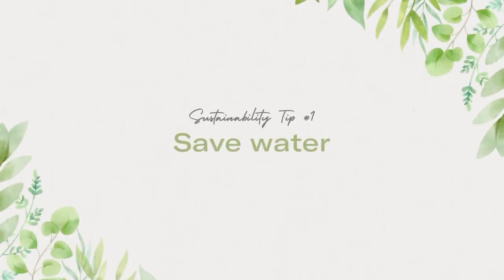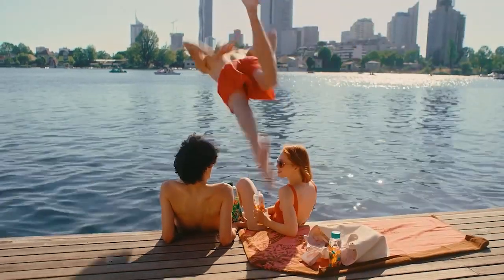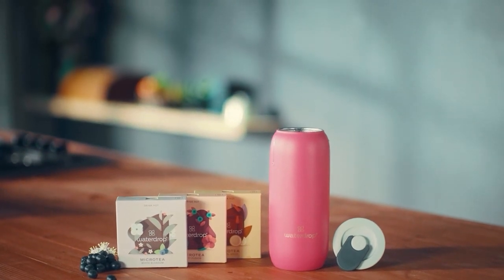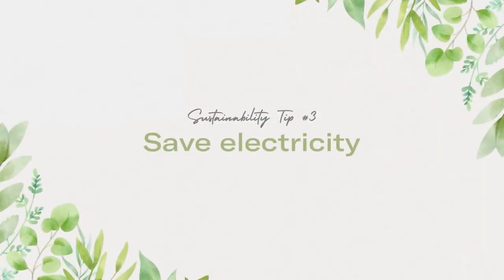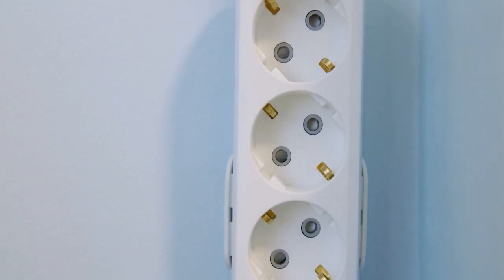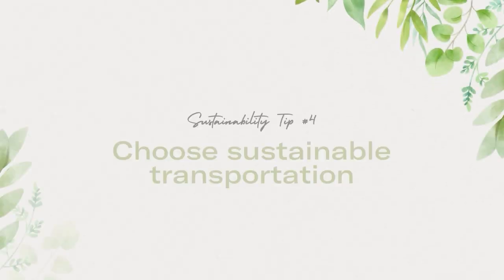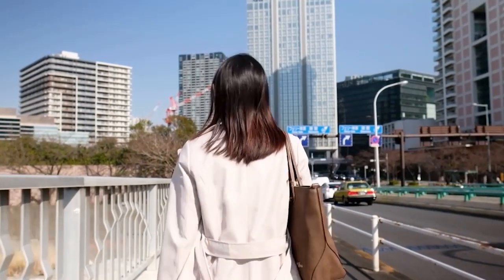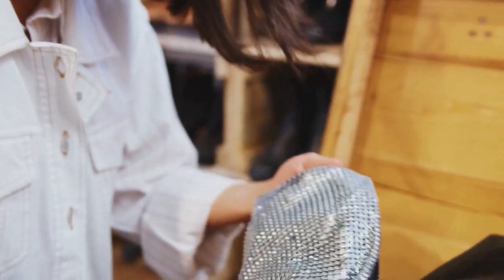Sustainability Tips: How to live sustainably | waterdrop®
In today's video Jeannie and Ilgin are talking about their daily habits to live more sustainably!

Video Chapters
0:00 - Intro
0:43 - Tip 1: Save water
1:10 - Tip 2: Ditch plastic (zero waste)
3:10 - Tip 3: Save electricity
4:19 - Tip 4: Choose sustainable transportation
5:20 - Tip 5: Reuse and recycle